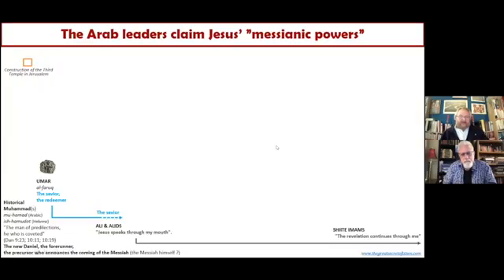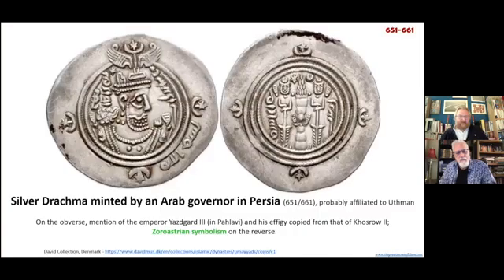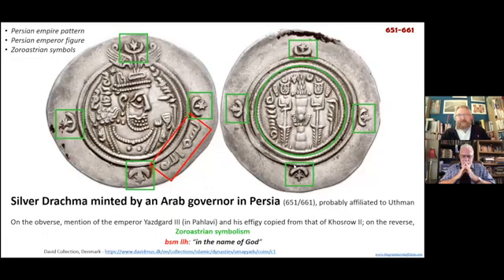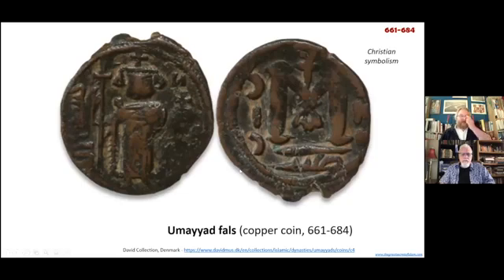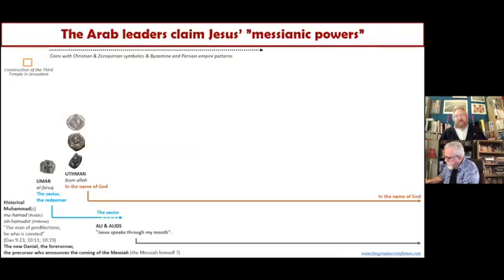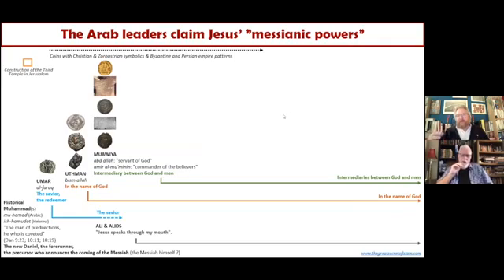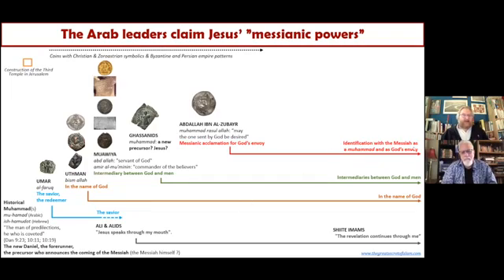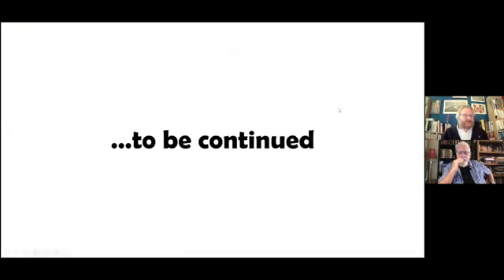85 Odon's Coins prove ISLAM's SIN IS CONFUSED! Pt 2